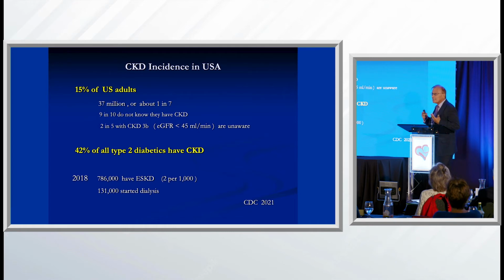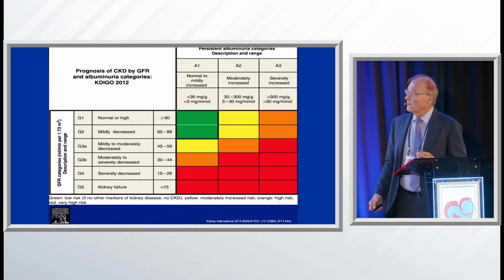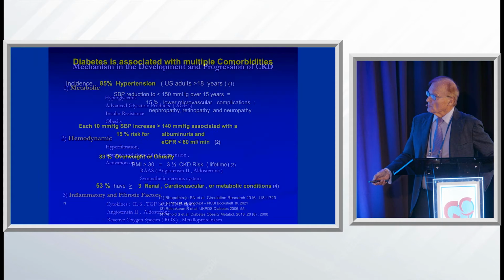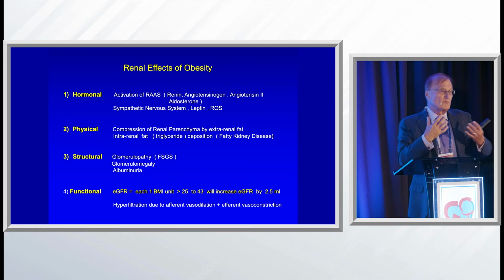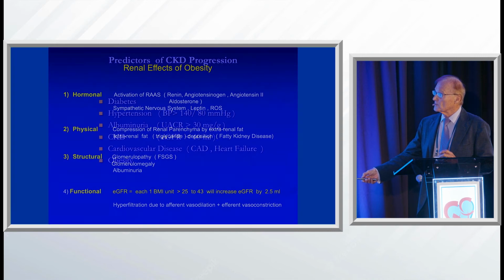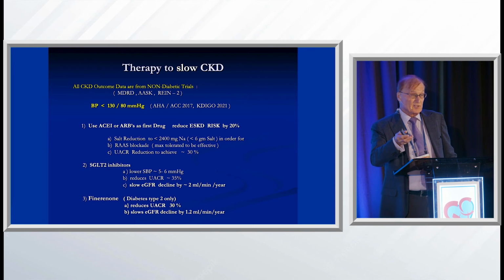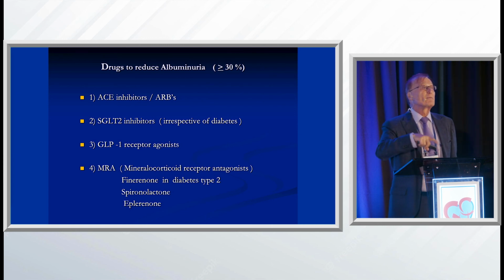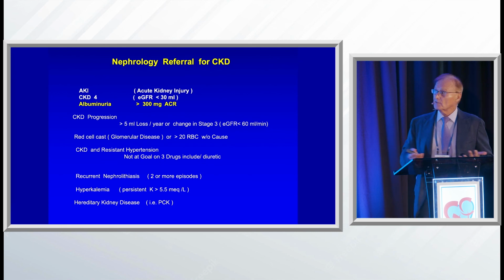Chronic, Kidney Disease (CKD) - A Review for the Non-Nephrologist: C.W. Mende, M.D.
2022 Annual Cardiovascular Center of Redding, CA Cardiovascular Conference